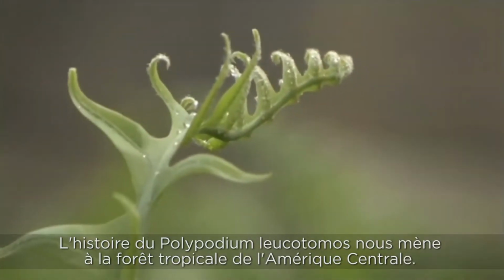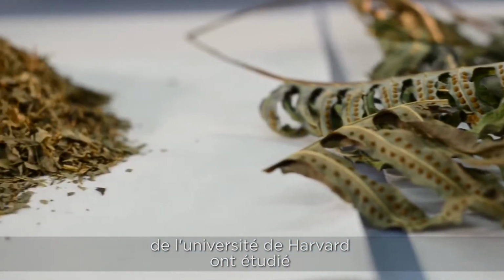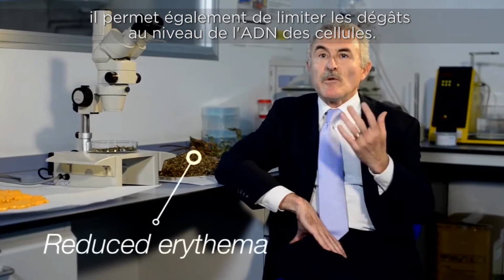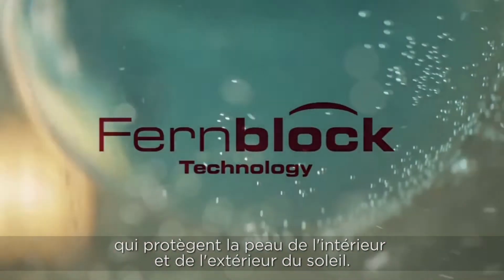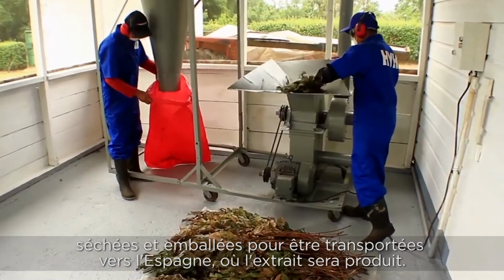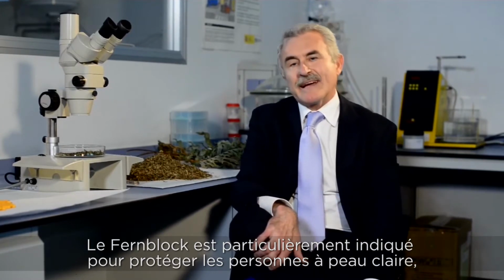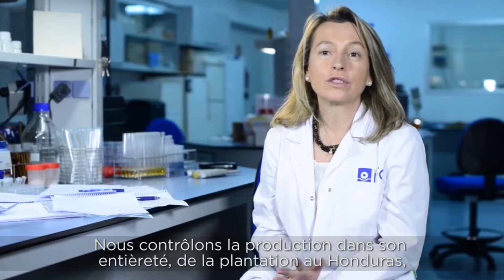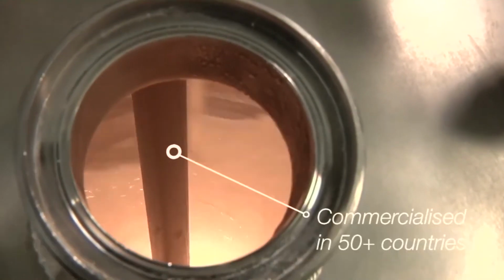heliocare Fernblock Technology FR